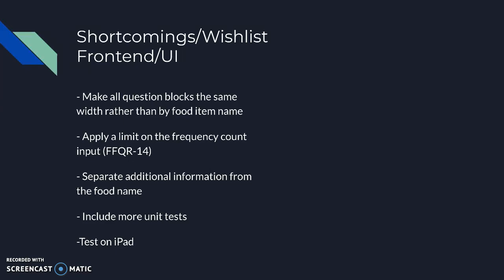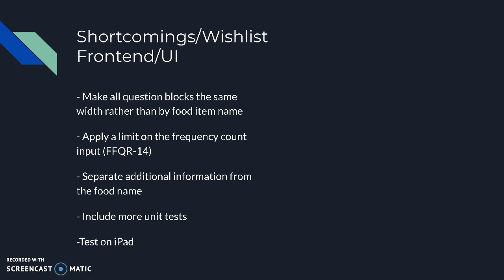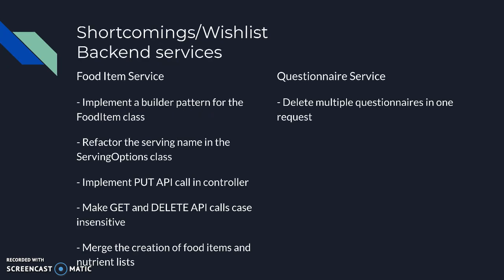FIU SCIS 2019 Spring-FFQR-ShortcomingsWishlist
The Food Frequency Questionnaire system still has at least 2 more semesters' worth of development to be production-ready. These are some of the shortcomings and wishlist items that future students can use as a guide on which steps to take next.